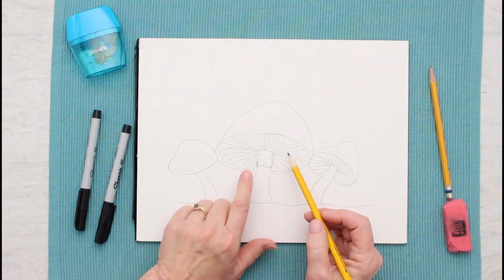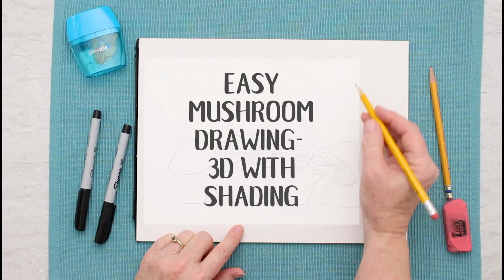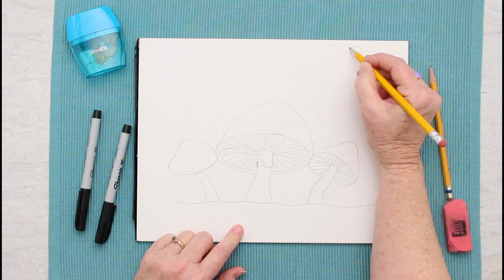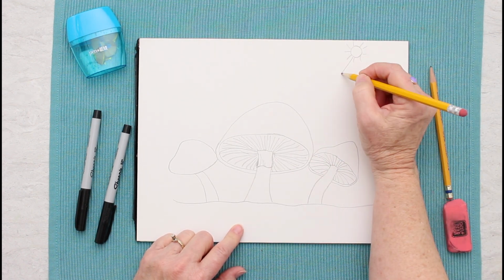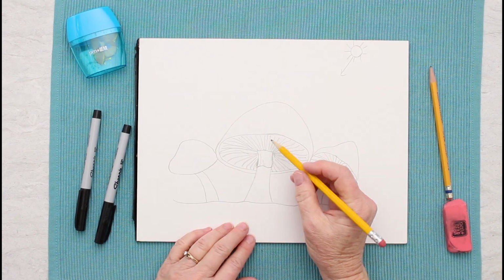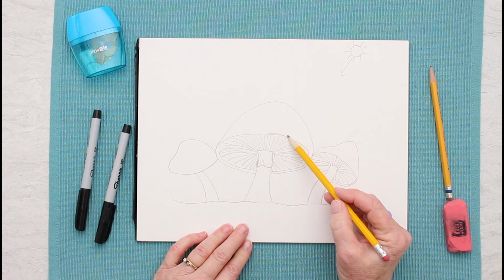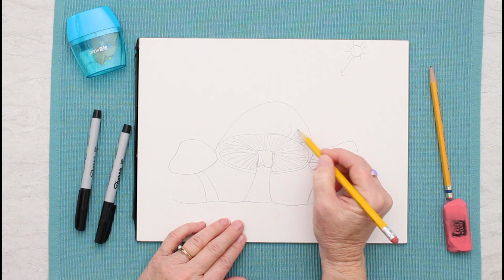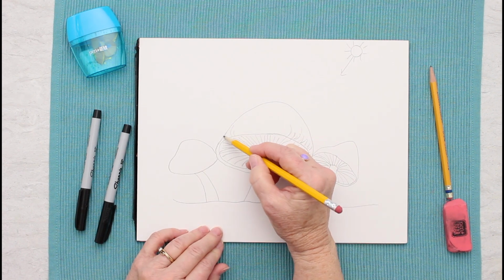Easy Mushroom Drawing (2 Ways)! 🍄 A drawing tutorial for every artist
🍄 Learn how to make an easy Mushroom Drawing (2 Ways!) with this awesome step-by-step drawing tutorial for kids!

Kids can make this Easy Mushroom Drawing 2 Ways- 2D or 3D with shading. It is completed in minutes with an experienced teacher showing how! Draw mushrooms that turn out looking cute like a cartoon or realistic every time, even for beginners.

This pencil drawing tutorial teaches you how to choose the direction of light and add shading. Or if you'd rather, finish a pen drawing of a mushroom with some cute faces!

Timestamps:
00:00 Intro
00:14 Easy Mushroom Drawing 2D like a coloring book
03:22 Easy Mushroom Drawing 3D with shading
08:13 Supplies